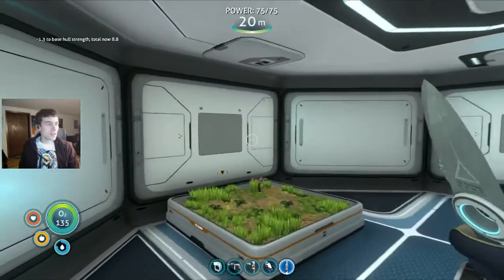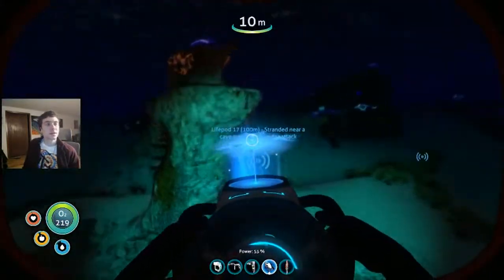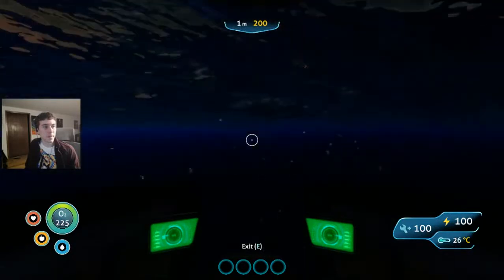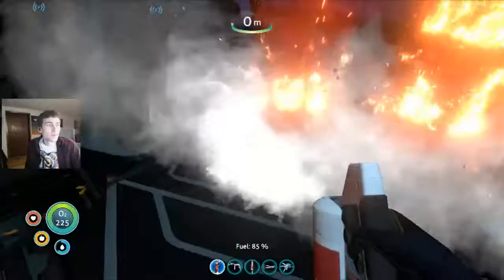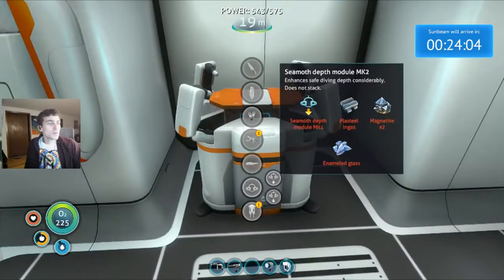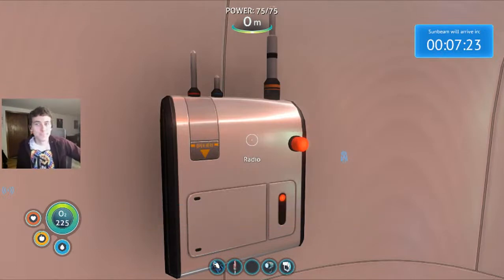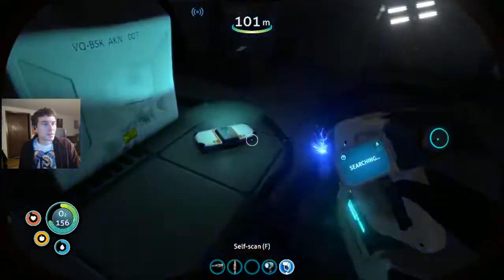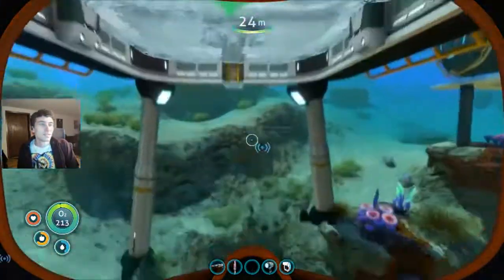Aurora Secrets and ALIENS!? - Subnautica Let's Play HARDCORE (Permadeath) Ep 3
Let's Play Subnautica LIVE in Hardcore (permadeath) mode!
Subnautica on PC is one of my absolute favorite games to play and with the new Subnautica Below Zero soon to release, I figured it is a better time than ever to do a Subnautia Let's Play and walkthrough.

Have you ever played Subnautica? Because I have played it (several times) before, this time I want to play through it on HARDCORE mode and see if we can survive and get off the planet without dying.

Alright, lets play subnautica 1!